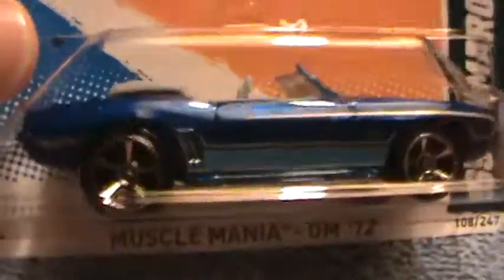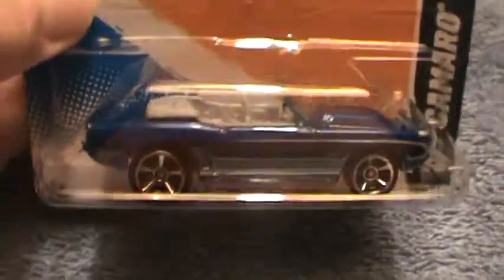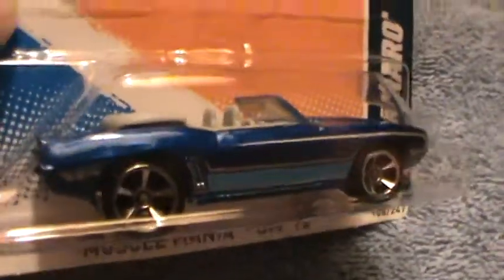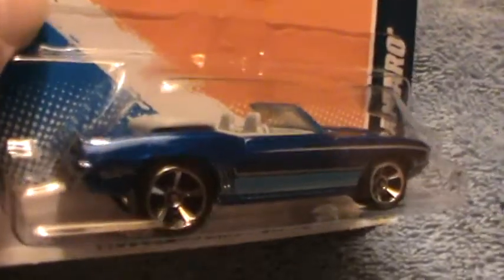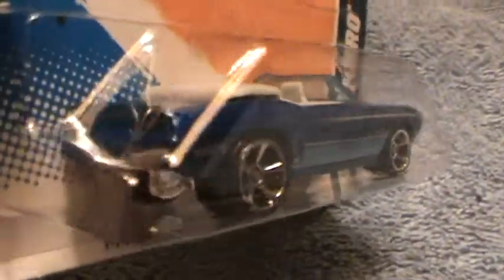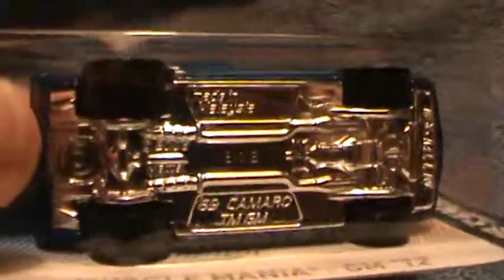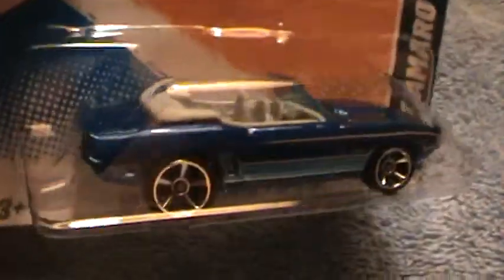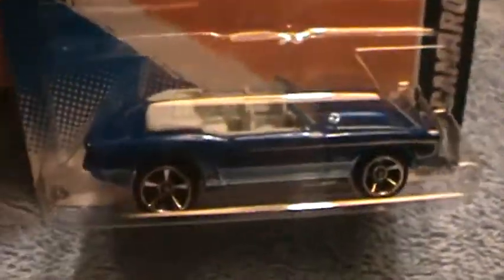69 Camaro Muscle Mania Hot Wheels